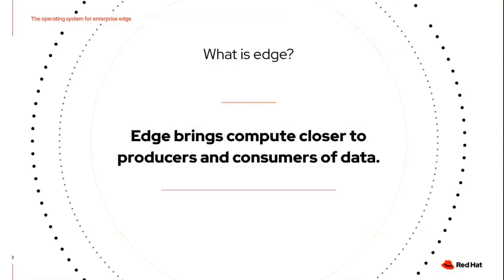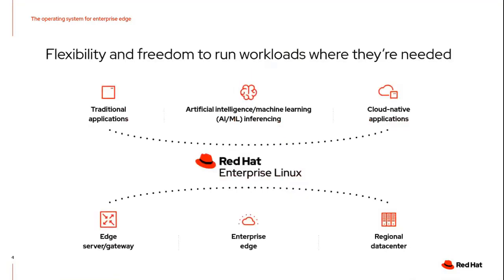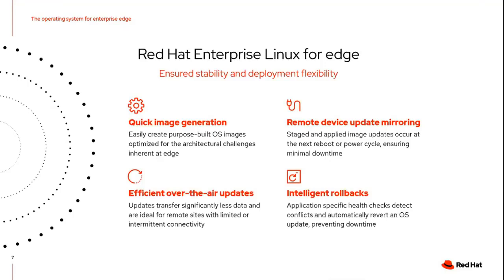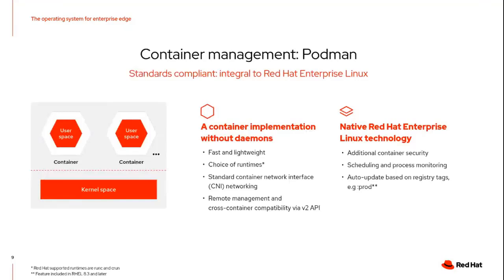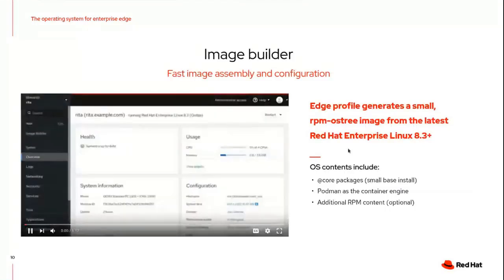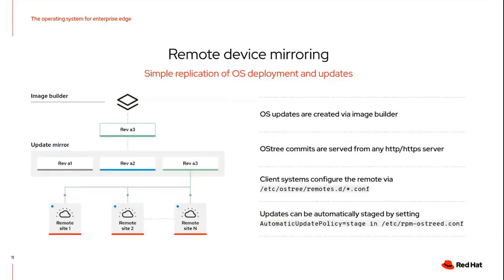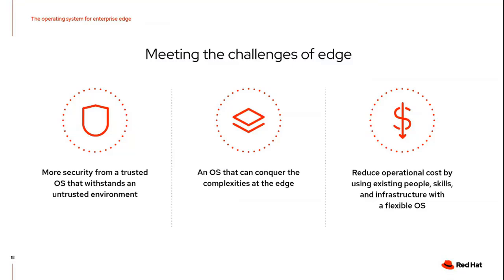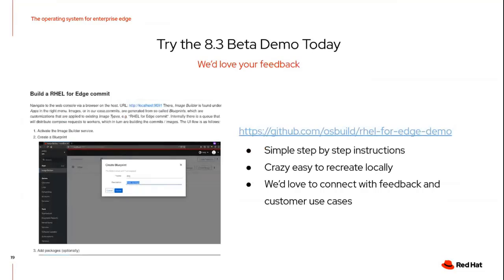Operating System for Edge Ben Breard (Red Hat) | OpenShift Commons Gathering Kubecon NA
Operating System for Edge
Ben Breard (Red Hat)
OpenShift Commons Gathering
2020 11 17